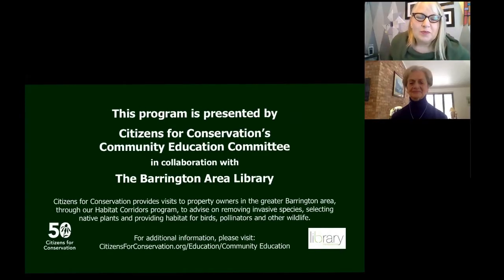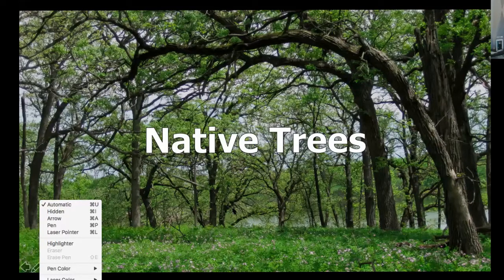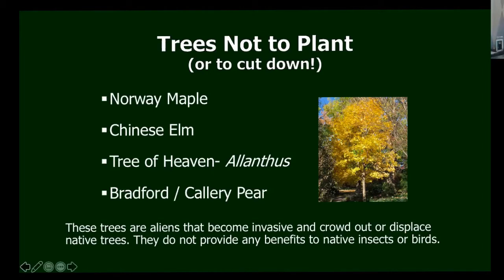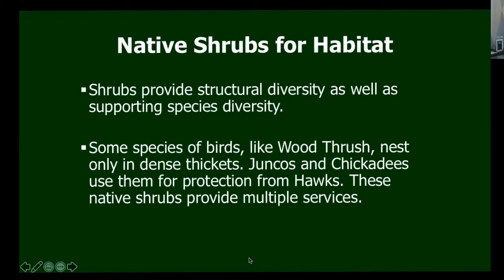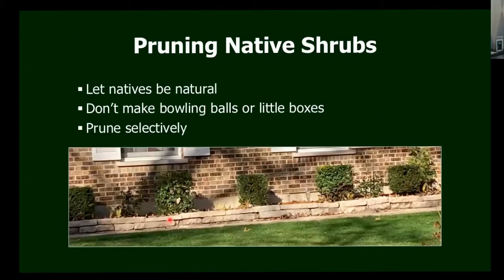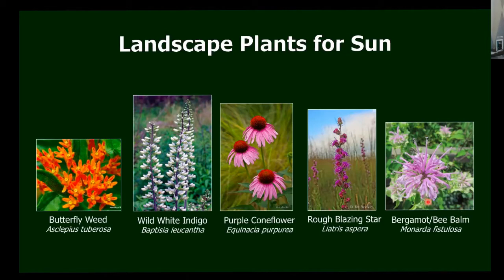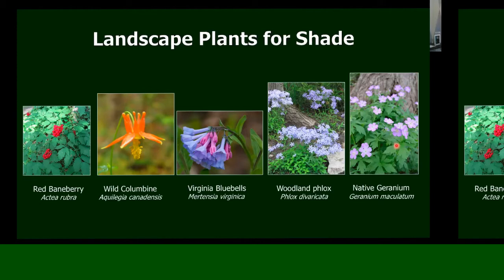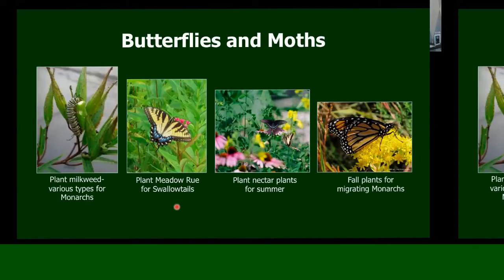50 Ways to Improve Habitat in Your Yard from CFC & BALibrary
Please see below for links to resources we mentioned and answers to the questions we weren't able to respond to during the program.
for Spring Plant Sale and Education
for Calendar of future programs and books.